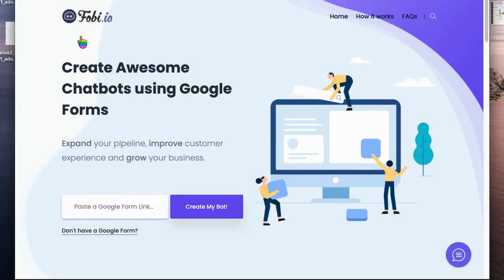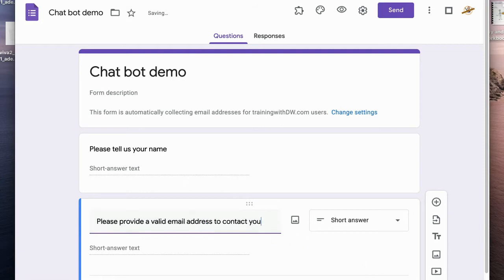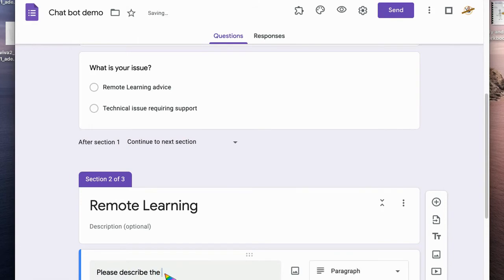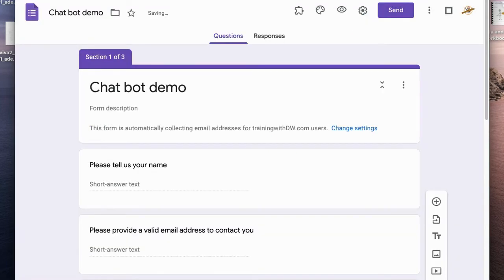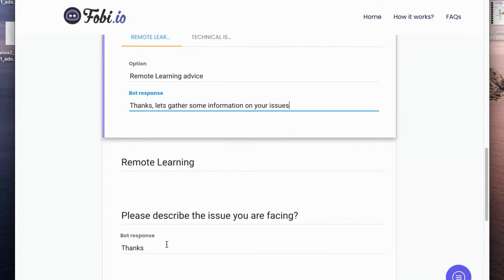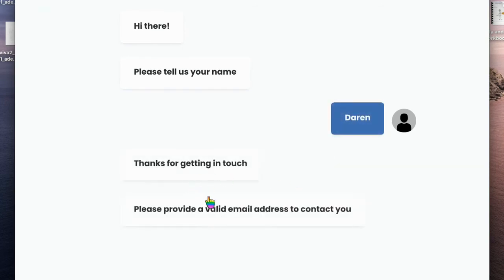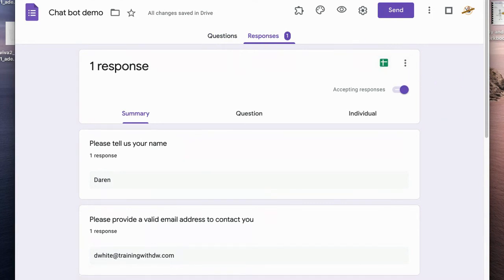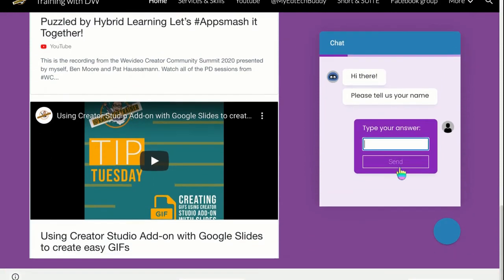Fobi.io -Create Chatbots with Google Forms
A short tutorial on how to create a simple chat bot with no need for any coding, using Fobi.io and Google Forms.